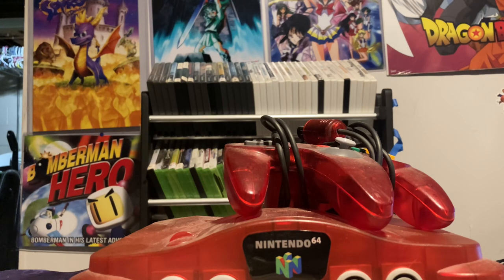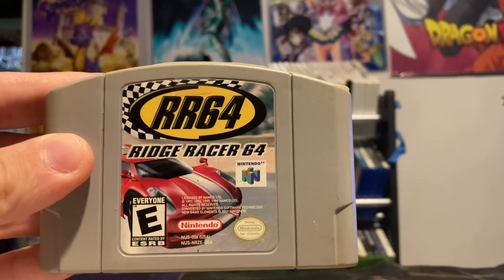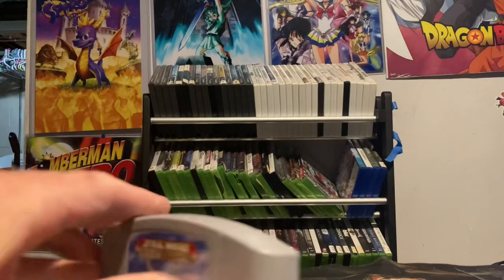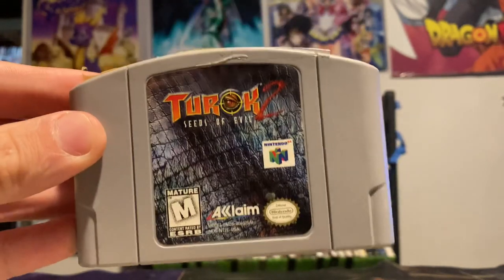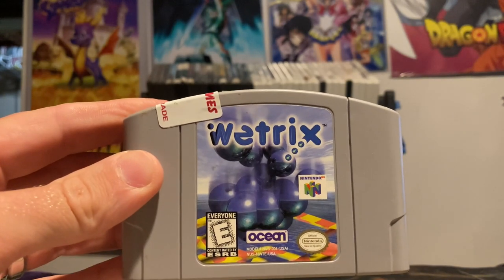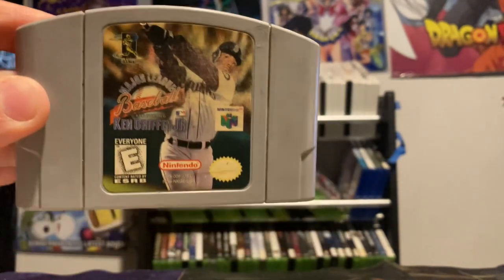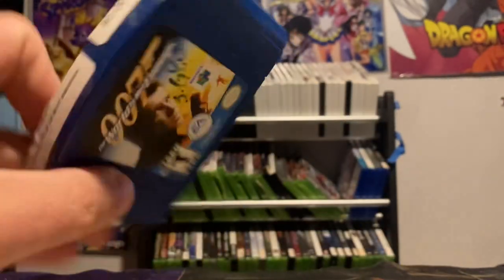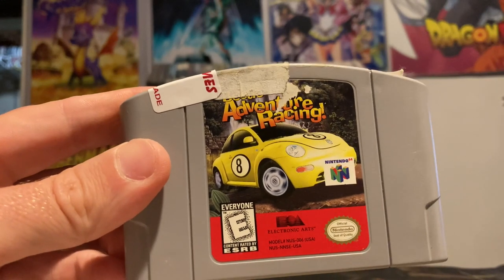6 more n64 games under $20